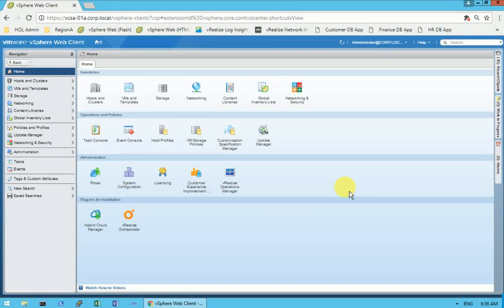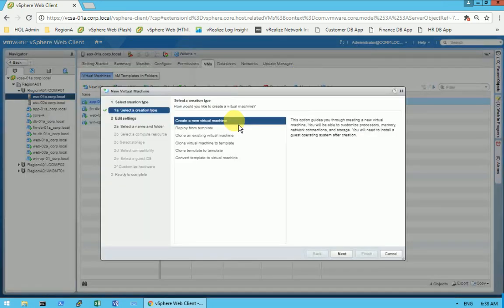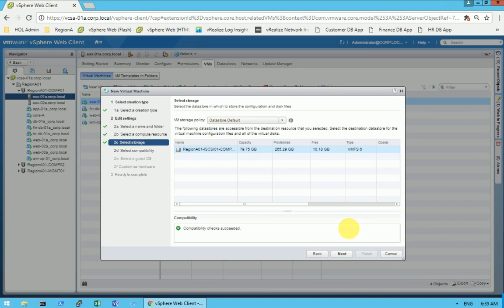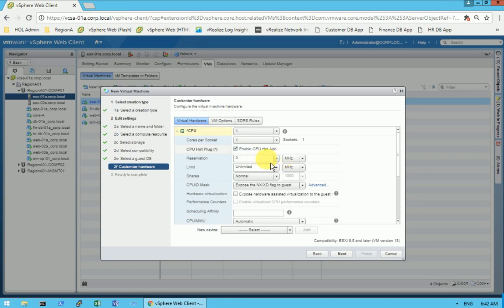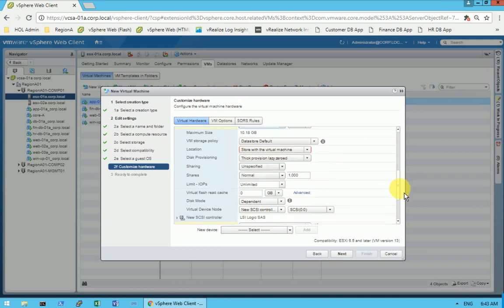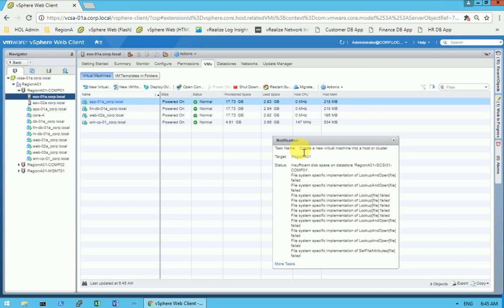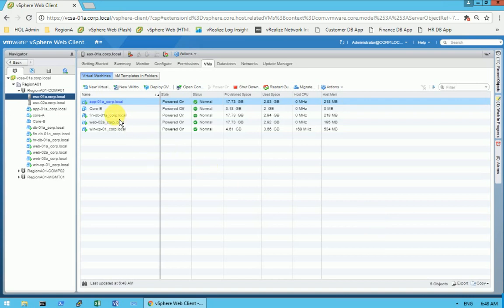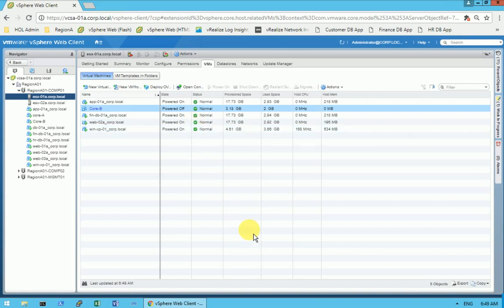Adding Virtual Machines to a Cluster | How to Create one Virtual machines in a cluster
Adding Virtual Machines to a Cluster

You can add a virtual machine to a cluster in three ways.

When you add a host to a cluster, all virtual machines on that host are added to the cluster.

When a virtual machine is created, the New Virtual Machine wizard prompts you for the location to place the virtual machine. You can select a standalone host or a cluster and you can select any resource pool inside the host or cluster.

You can migrate a virtual machine from a standalone host to a cluster or from a cluster to another cluster using the Migrate Virtual Machine wizard. To start this wizard either drag the virtual machine object on top of the cluster object or right-click the virtual machine name and select Migrate.

Note
You can drag a virtual machine directly to a resource pool within a cluster. In this case, the Migrate Virtual Machine wizard is started but the resource pool selection page does not appear. Migrating directly to a host within a cluster is not allowed because the resource pool controls the resources.